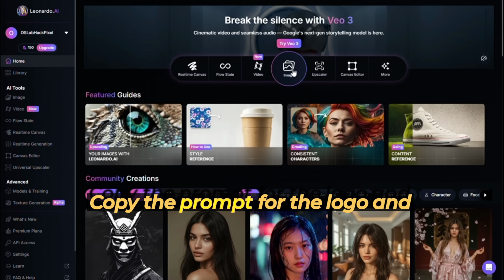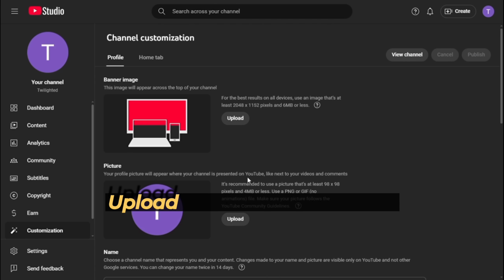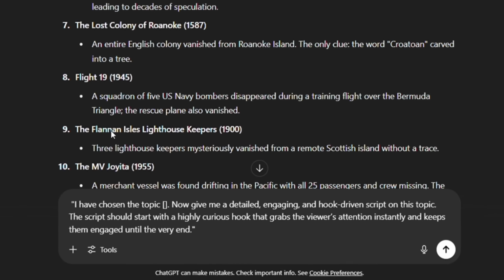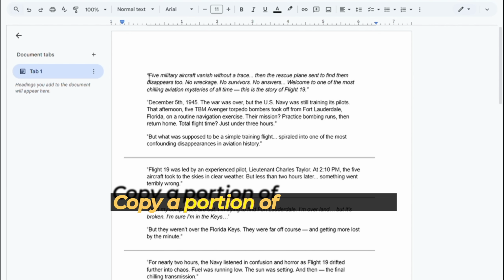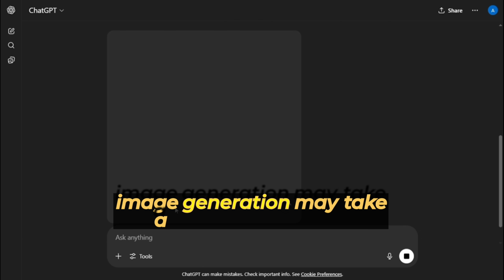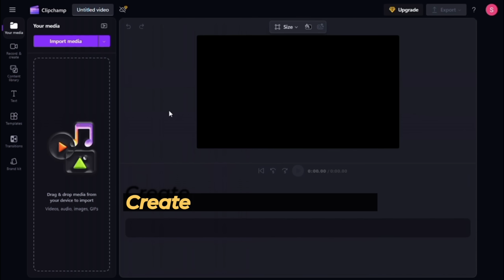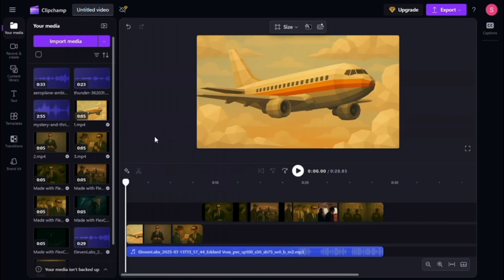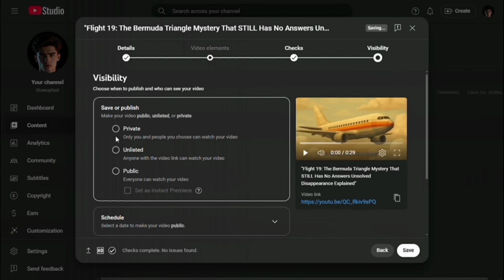How I Created a Viral-Style Documentary Using Free AI Tools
📽️ Learn how to create documentary-style YouTube videos using 100% free AI tools – from script to visuals to voiceover!
In this beginner-friendly tutorial, I walk you through every step of building a faceless YouTube channel, creating content with AI, and editing your final video — all without spending a dime.

You’ll discover:

How to generate content ideas with ChatGPT

Where to create logos and banners using Leonardo AI & Canva

How to get quality voiceovers using Eleven Labs

Easy ways to make animated visuals with image-to-video AI tools

Editing tips using Clipchamp (free video editor)

How to optimize your video for better reach with titles, tags, and descriptions

This method focuses on learning, storytelling, and building creative skills using the latest free AI tools. Whether you're just starting out or exploring new video formats, this guide gives you a hands-on workflow to try.

📌 Download the free prompt PDF from my Telegram channel: [insert your link]